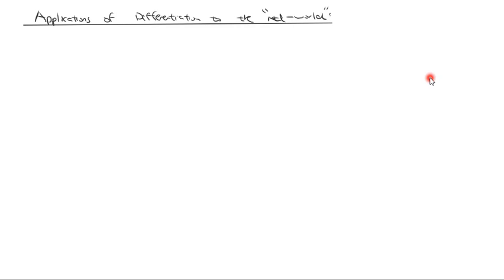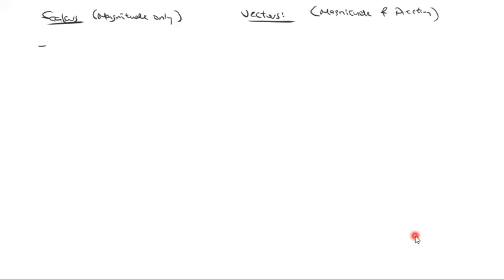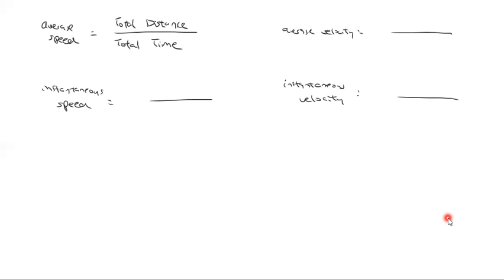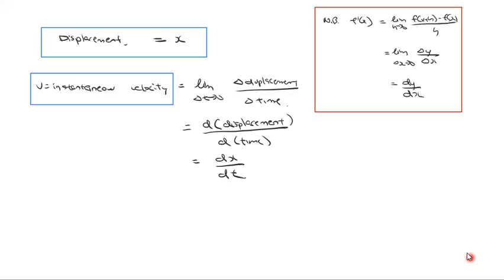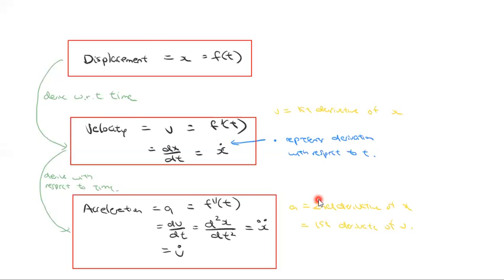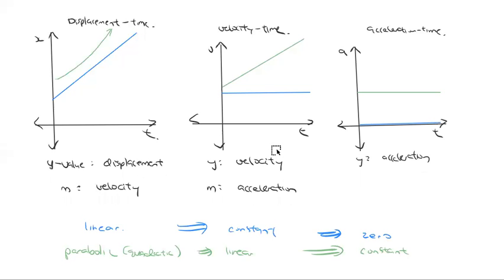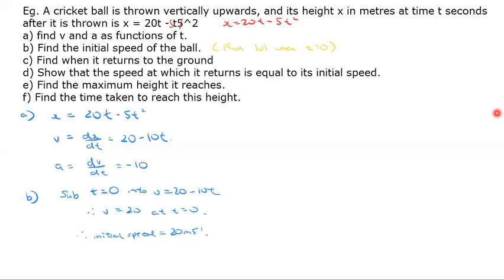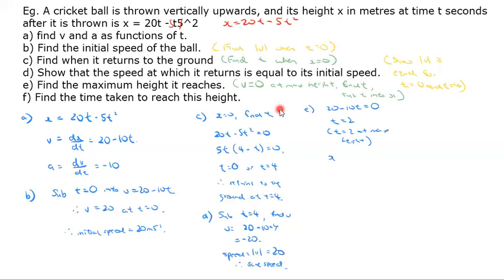How to use Calculus for Motion (Kinematics)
Covers the basic concepts for kinematics with calculus (derivatives only).